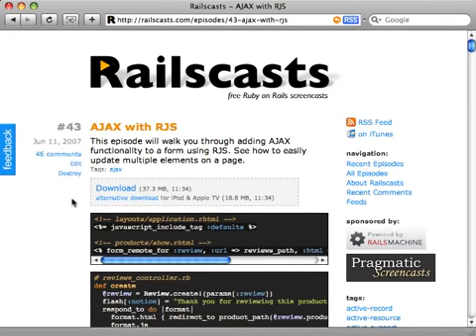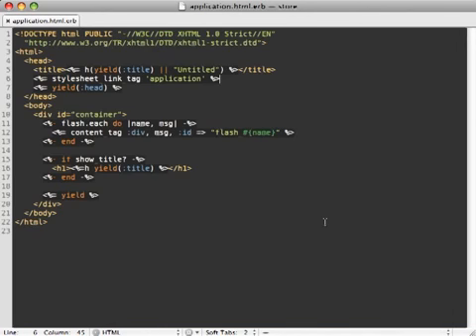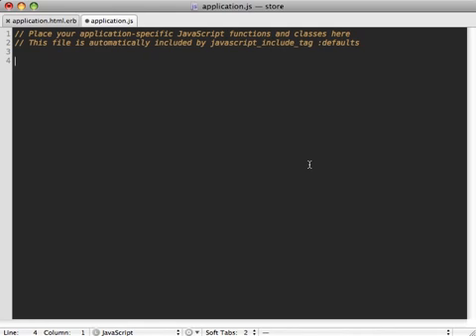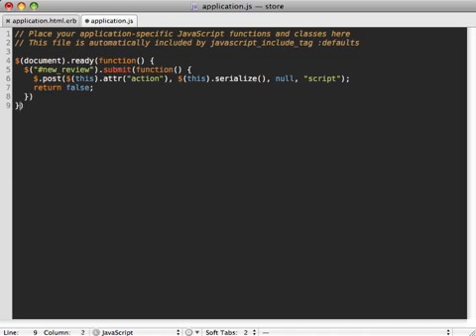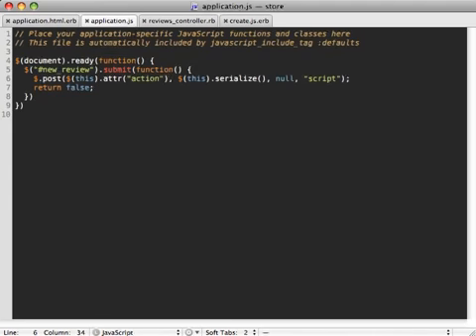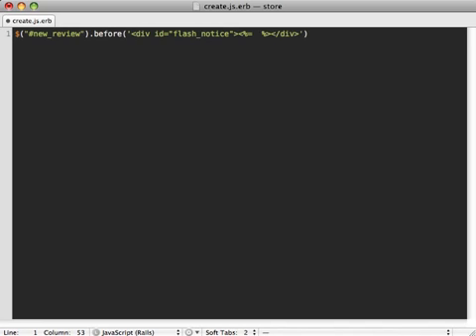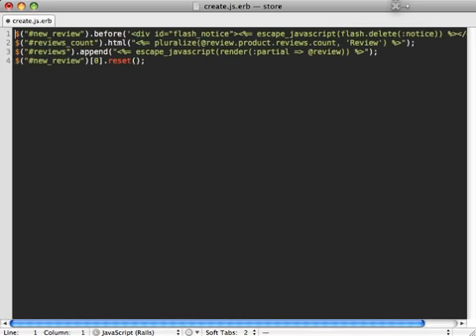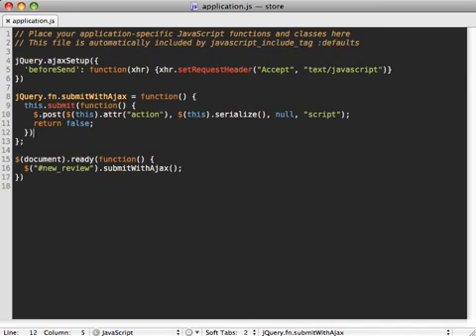Rails Cast 202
RailsCast video